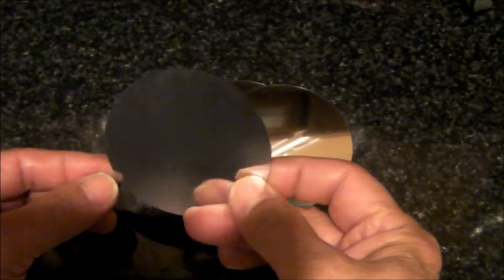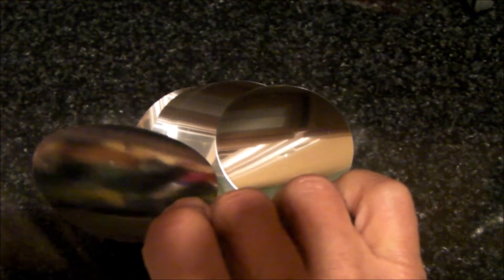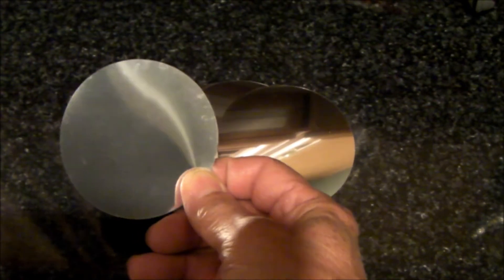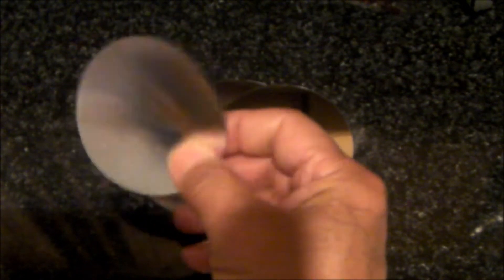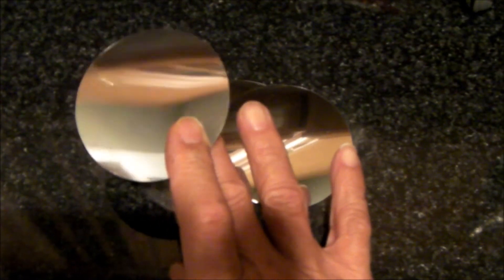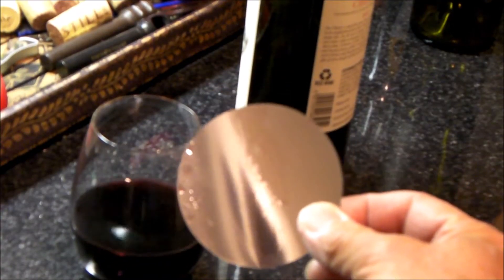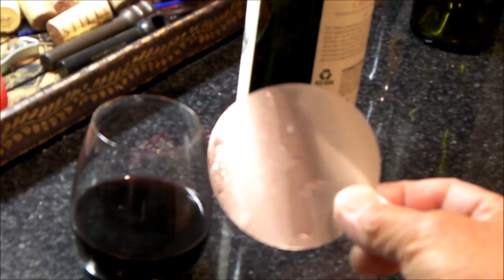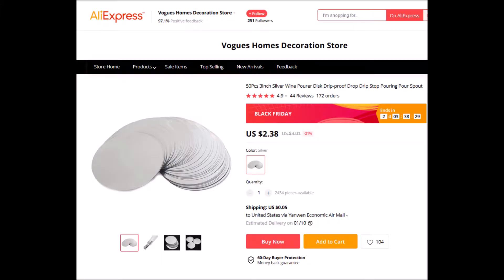Low Cost 3" Wine Pourer Disk Spout: No-Drip, Drip-Stop, Dripproof Spout - SUPER LOW PRICE!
AliExpress is a great place to find these dripproof wine pourer disks.  These spouts are approximately 3" in diameter and made of metalized polyester.  They are washable and reusable.  Delivery normally takes a couple of weeks but you can't beat the total delivered cost!
5 Wine pourer
10 Wine Pourer Disks